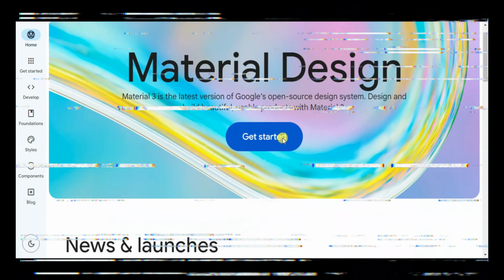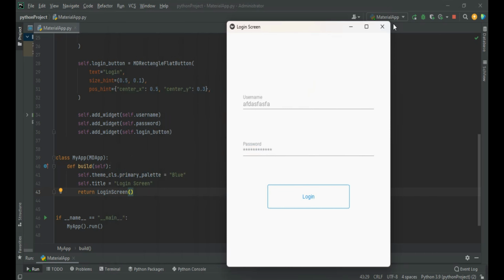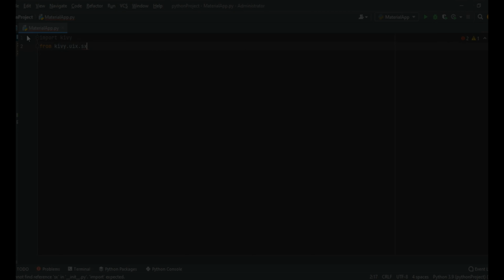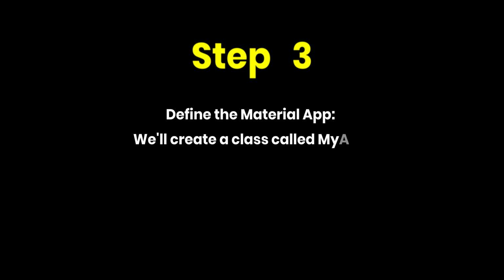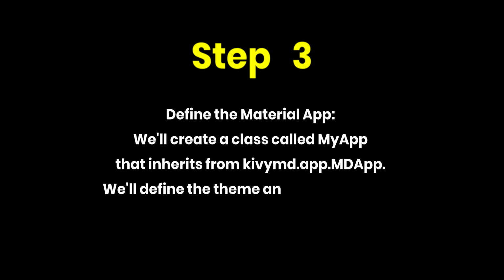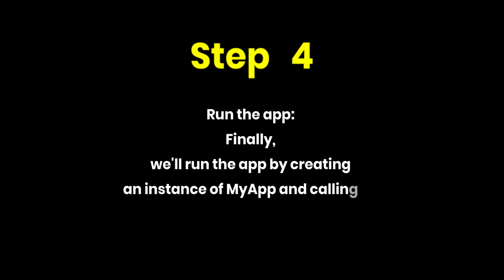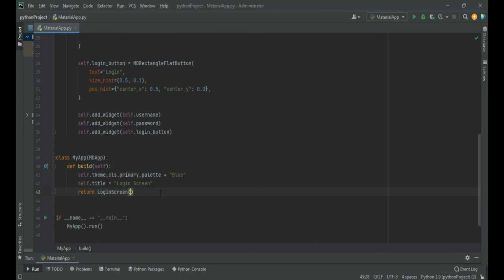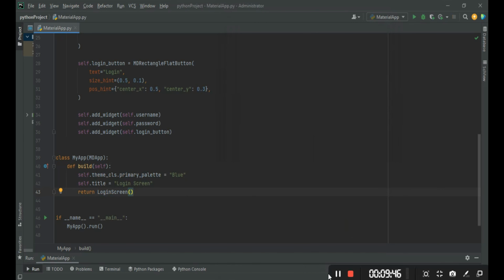Kivymd Material Theme: Customizing Your App's Look and Feel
If you're looking to create a mobile app with a beautiful and modern user interface, Kivymd Material Theme is the way to go. In this tutorial, we'll show you how to customize your app's look and feel using the Kivymd Material Theme.

First, we'll cover the basics of the Material Theme and how it works with Kivy and Kivymd. We'll then walk you through the process of changing the primary and accent colors of your app, as well as how to change the font and typography.

We'll also cover how to use the pre-defined Kivymd themes, which provide a quick and easy way to change the look and feel of your app. You'll learn how to use themes such as Light, Dark, and Blue, as well as how to create your own custom theme.

Additionally, we'll explore how to customize specific elements of your app, such as the toolbar, bottom navigation bar, and list items. You'll learn how to change the color and style of these elements to match your app's branding.

By the end of this tutorial, you'll have a solid understanding of how to use Kivymd Material Theme to customize your app's look and feel. You'll be able to create a modern and cohesive user interface that's both beautiful and functional.

So, whether you're building a new app or updating an existing one, this tutorial will provide you with the knowledge and tools you need to create a stunning user interface with Kivymd Material Theme.